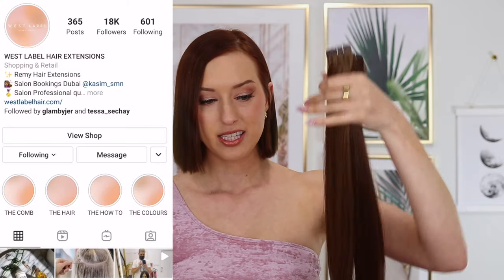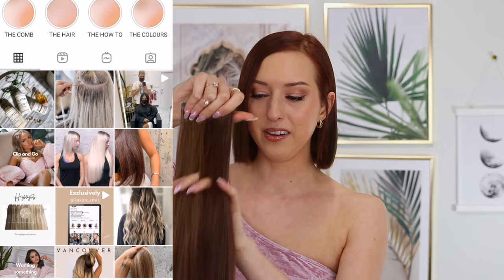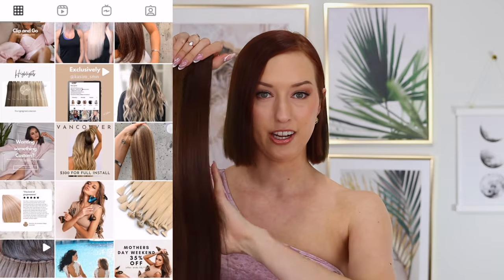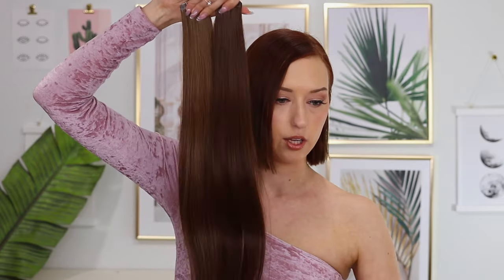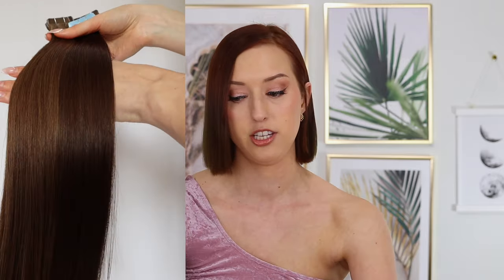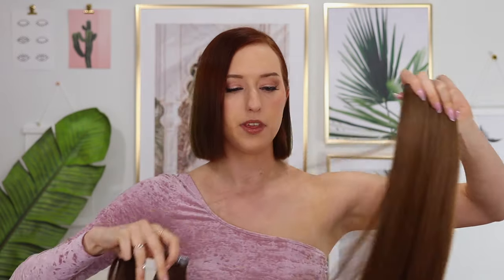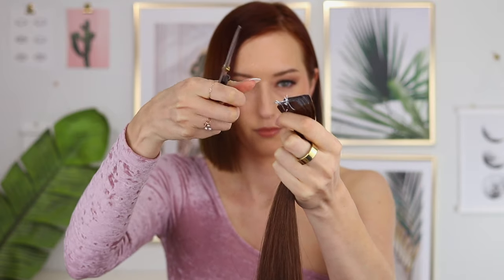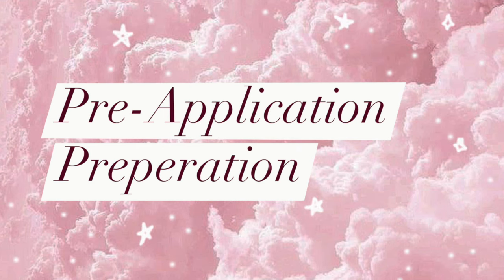HOW TO APPLY YOUR OWN TAPE IN HAIR EXTENSIONS | Beginner Friendly!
In this video I'll walk you through step by step how to apply your own tape in hair extension at home. I think tape in hair extensions are one of the easiest hair extension methods to do yourself so might as well save some money with a little DIY! I'll go over all my tips and tricks and everything you need to know from how much hair to buy to application placement. In this tutorial I'll also show you how I blend in the tape in hair extensions on my short hair.

The hair I used in the video:
2 packs of 50g (100g total) of #3 Espresso in 20"
2 packs of 50g (100g total) of #4 Caviar in 20"

Timestamps
0:00 Intro
0:38 What hair am I using?
3:27 How much hair do you need?
6:49 Application and placement tips.
9:26 The application process!